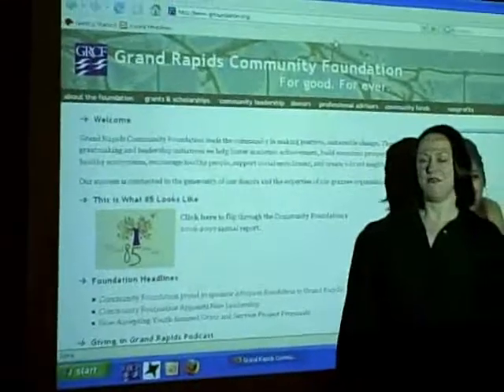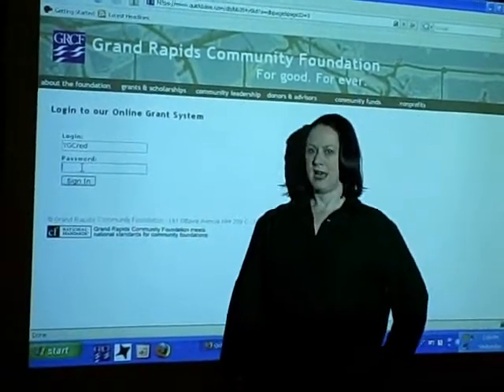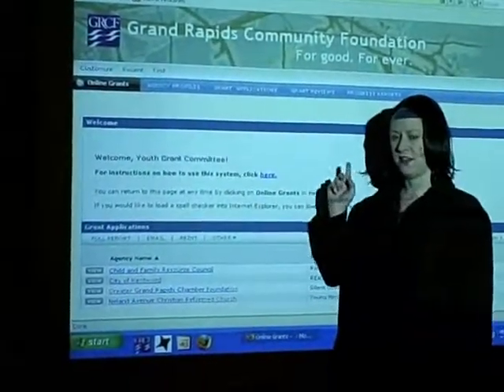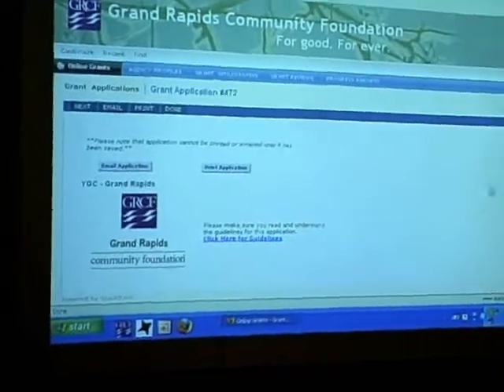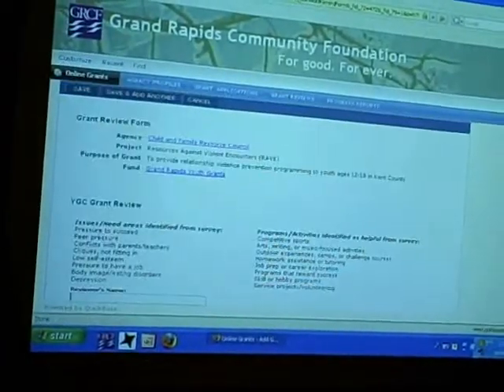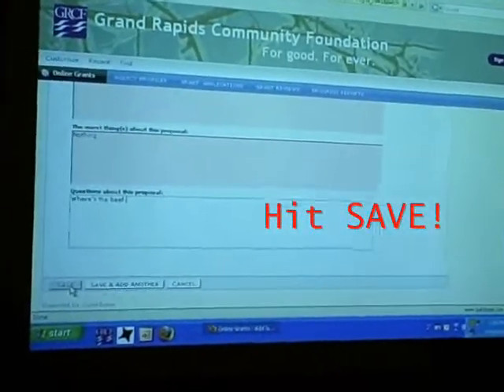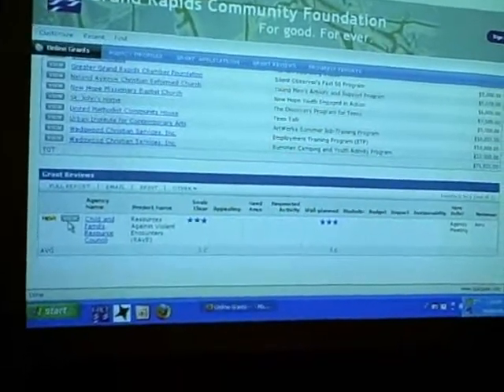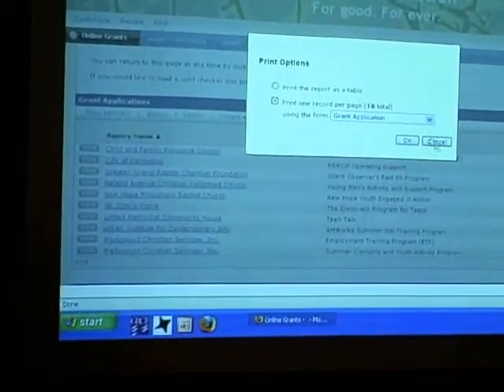Online grant training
YGC members can learn how to review and score 2008 grant applications.